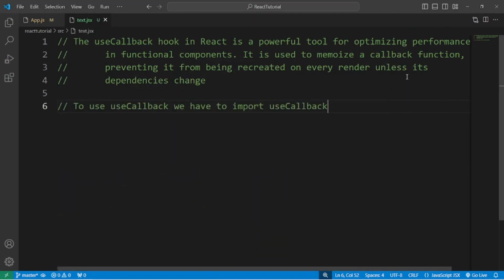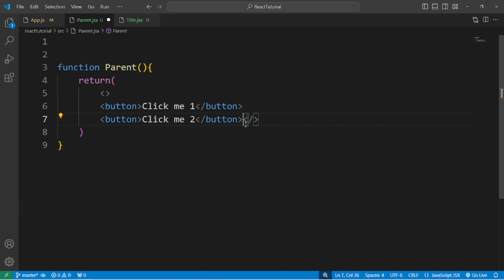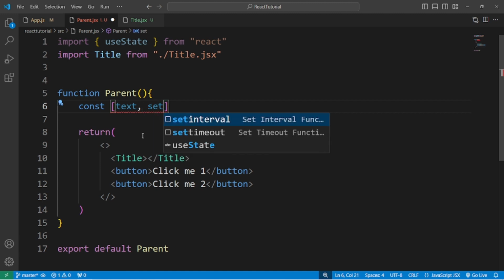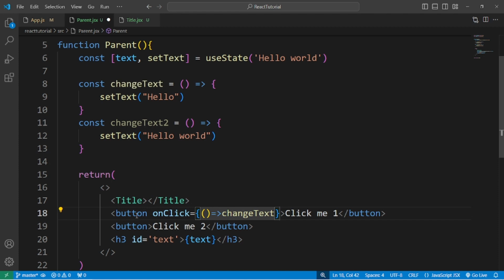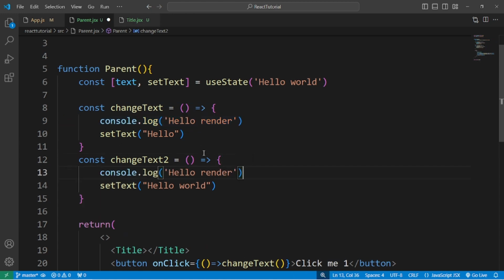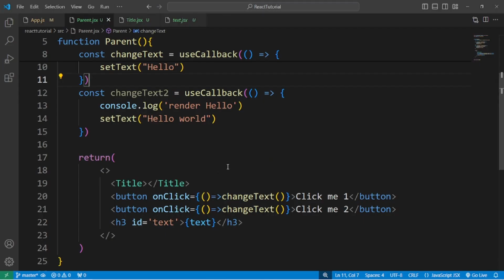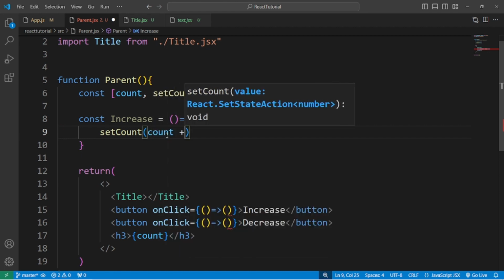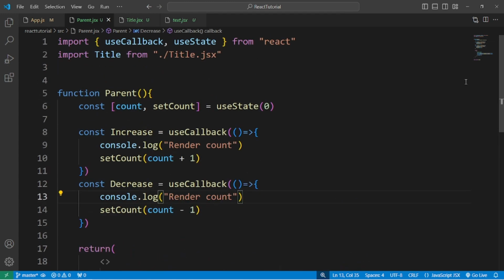ReactJS useCallback(React Tutorial #12)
In this video you are going to be learning about react JS useCallback()!!

👇👇Topic👇👇:
ReactJS useCallback() Hooks Introduction
Syntax
Example 1
Example 2